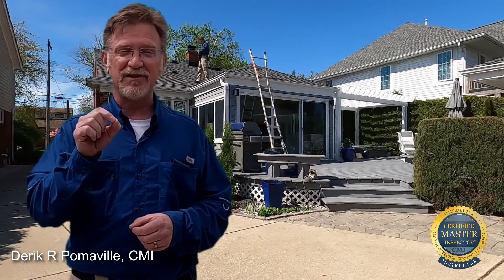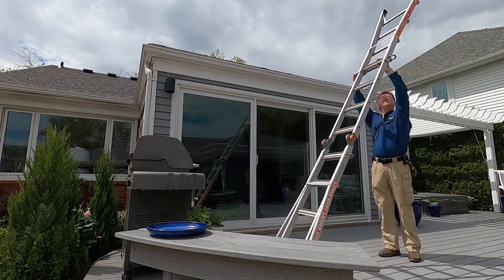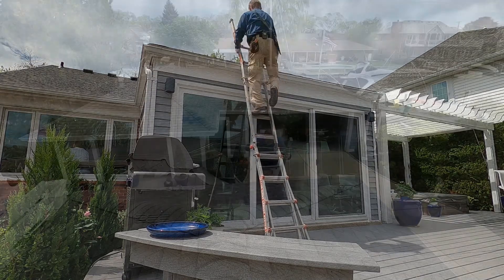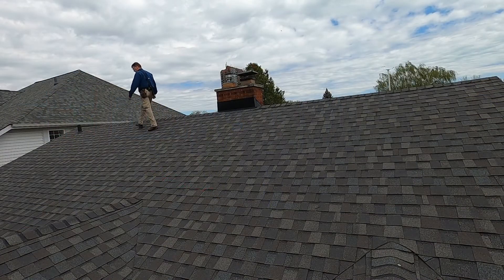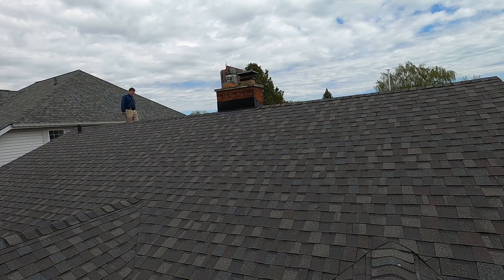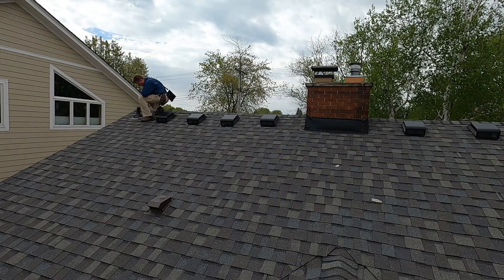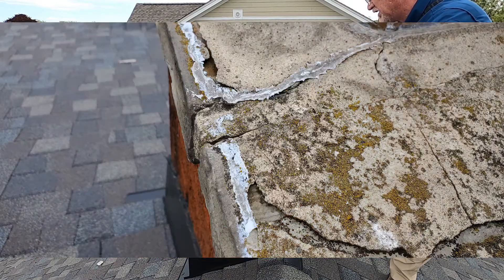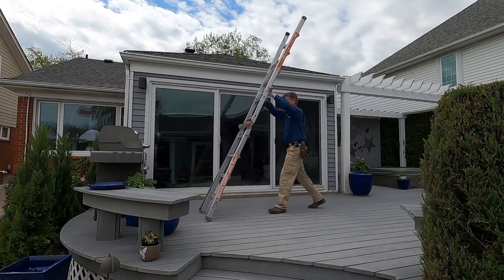HI Bytes Roof Inspection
Just getting your home inspection career started? Need a quality process for inspecting the roof? Home Inspection Bytes has just what you need: a fast, reliable procedure for the roof inspection so you won't miss anything!

For your state's SOPs, click here and scroll down to your state